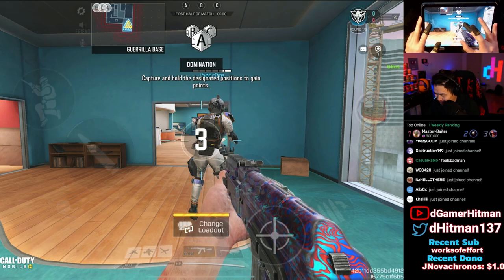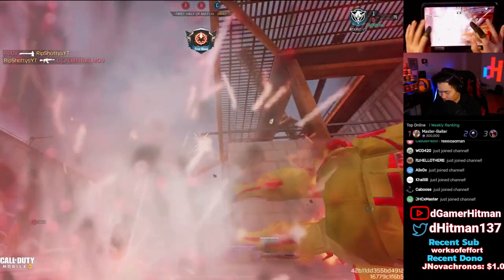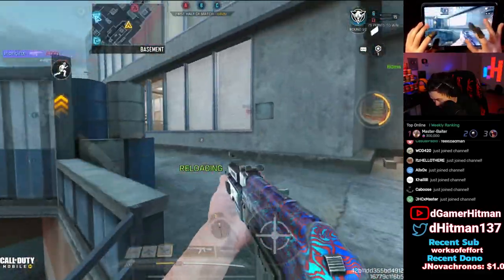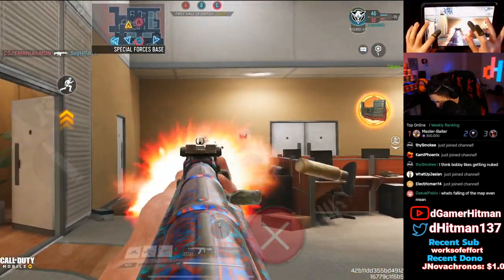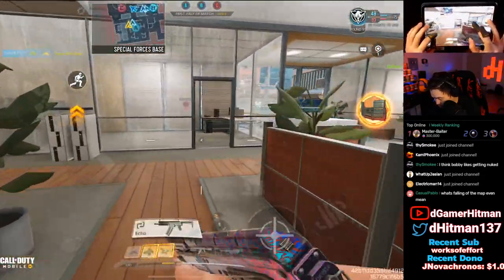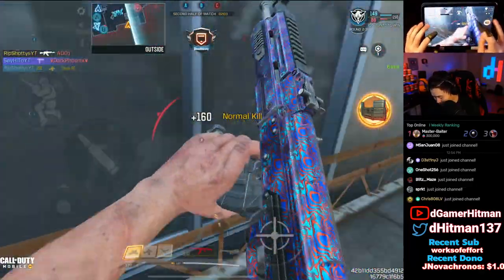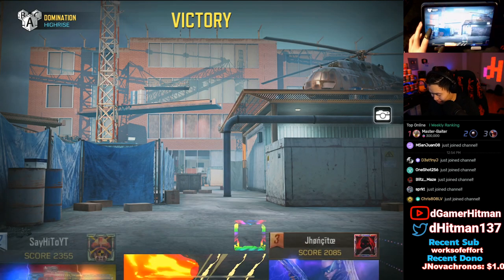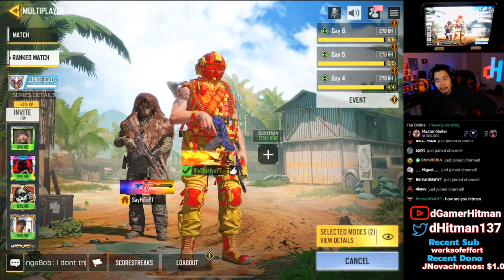We Made a MAX RECOIL AK47 Build in Call of Duty Mobile (COD Mobile Bad Build Gone Right Ep.3)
Today on Call of Duty Mobile, We use a build that has 0 recoil control... it turned out better than expected. EX #1 Potato on Youtube

Or @dHitman137

Thanks

Hitman Out!